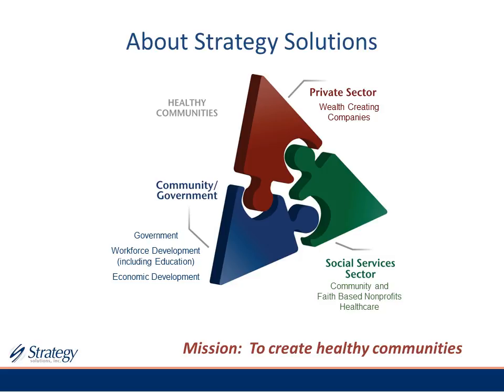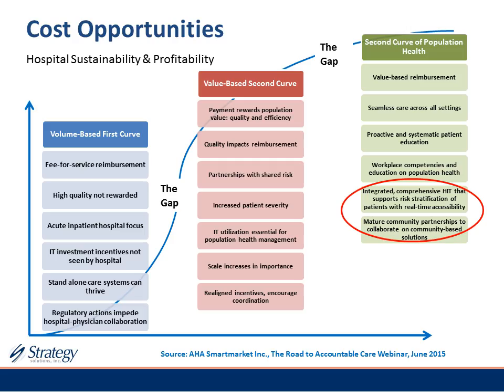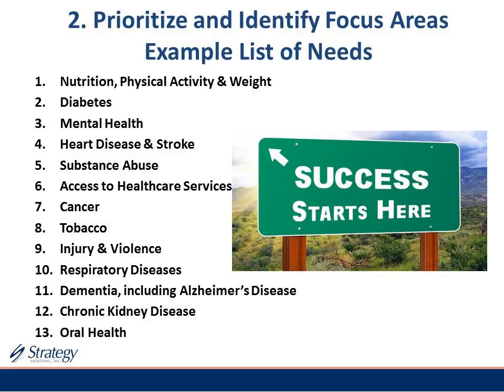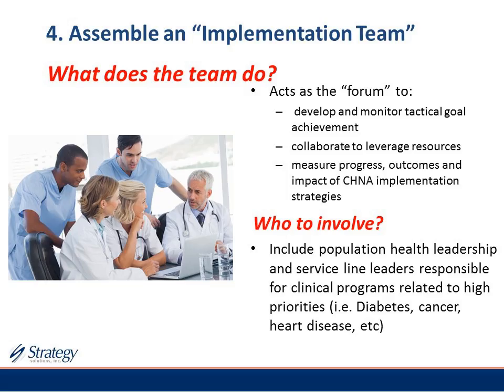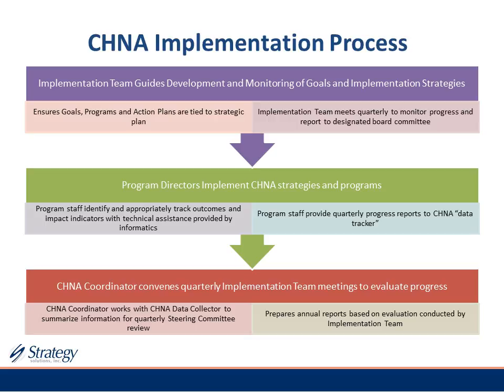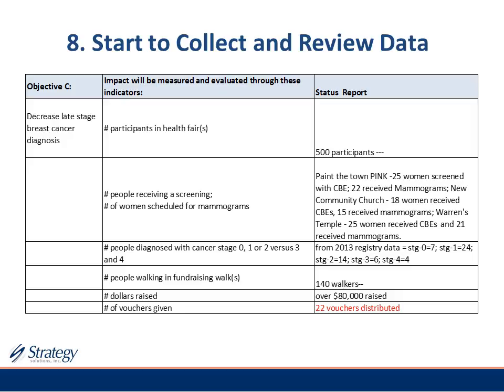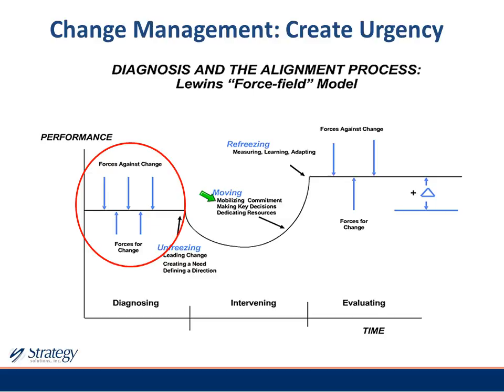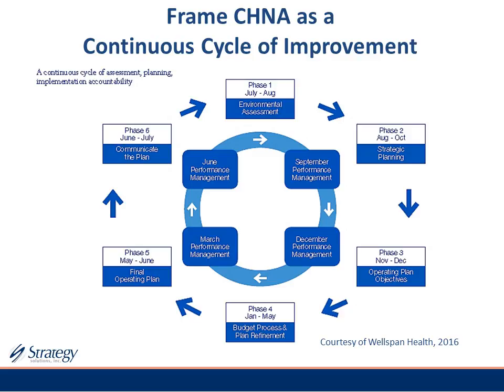The Top 10 Critical Success Factors to Manage Your CHNA Implementation & Evaluation